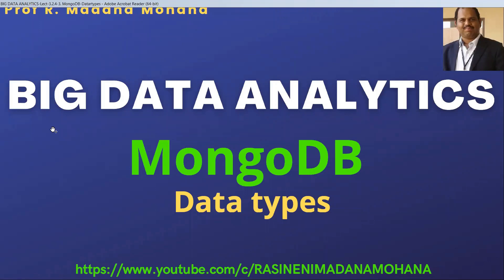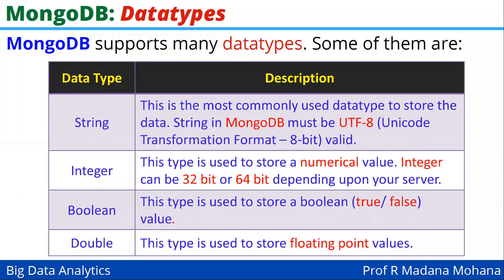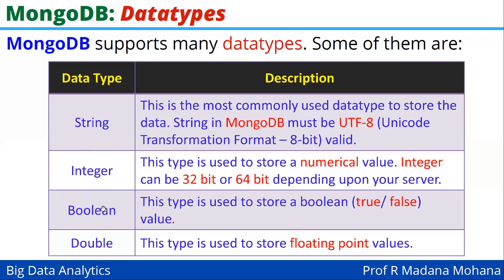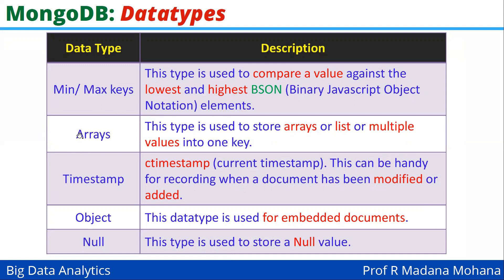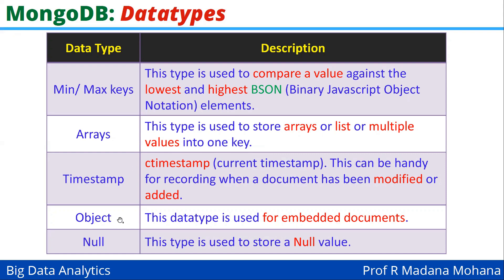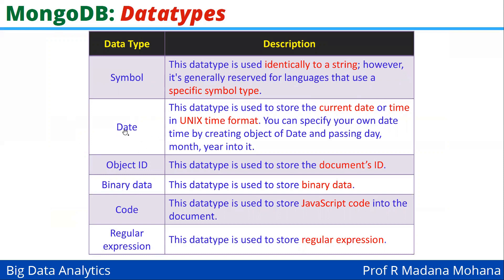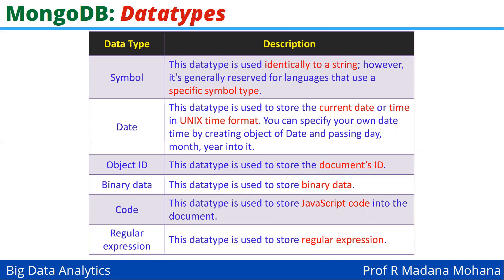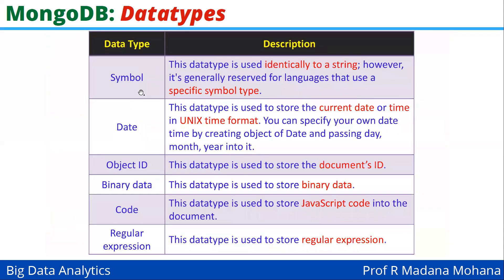BIG DATA ANALYTICS: MongoDB - Datatypes